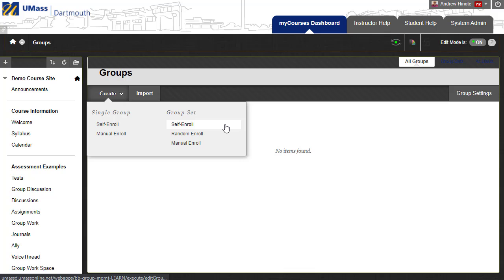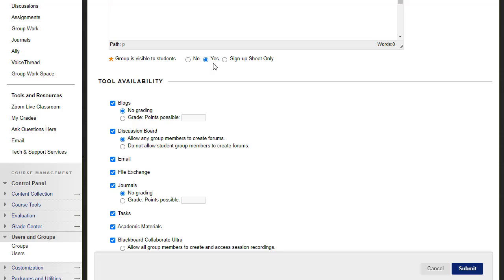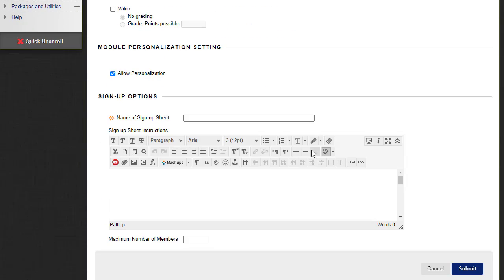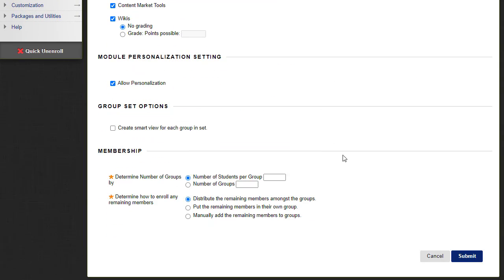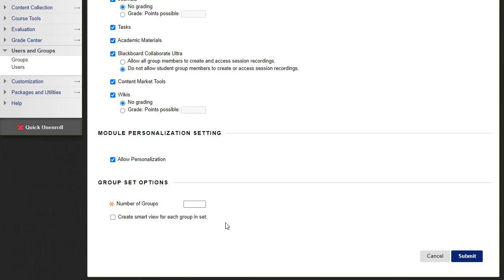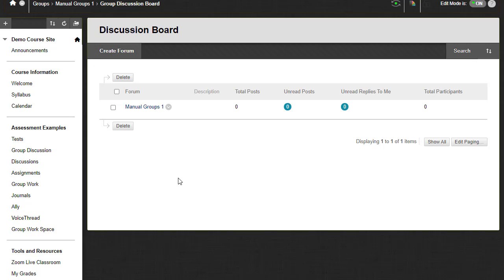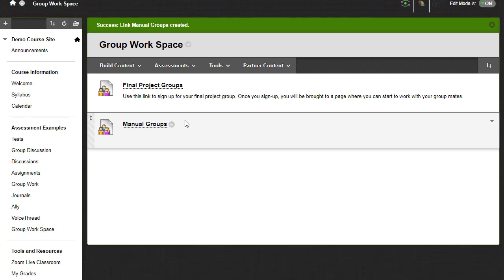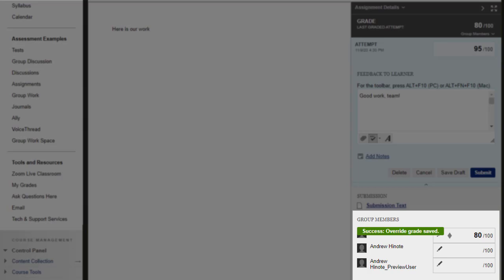Creating Group Sets